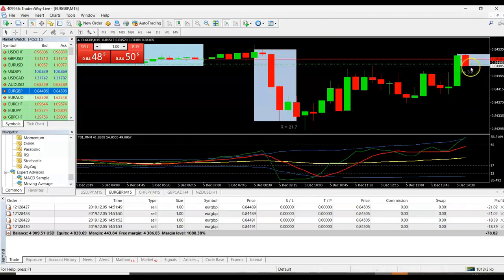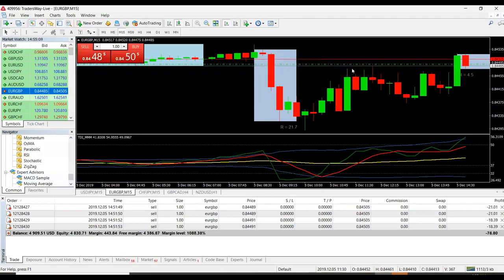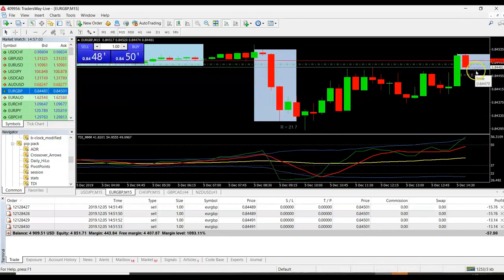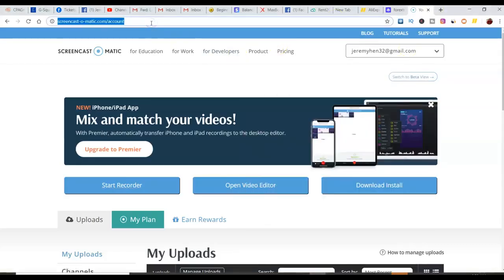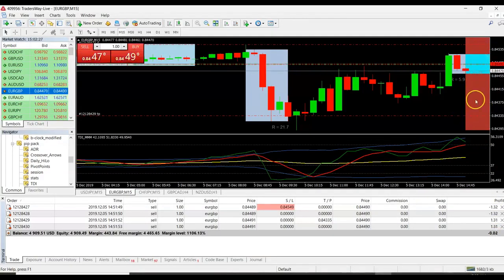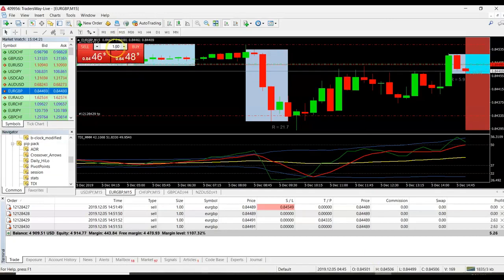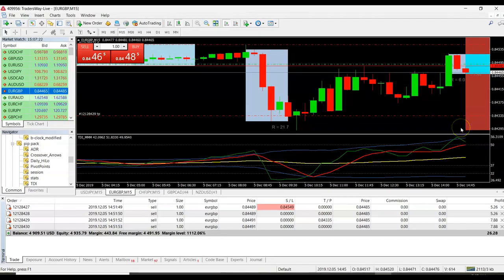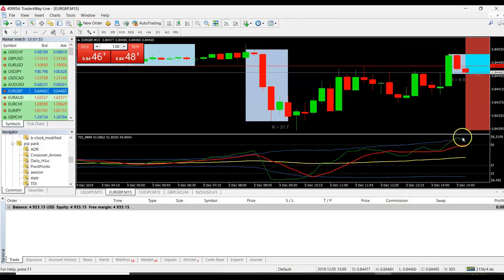Forex Trading 2020 | How To Make $20+ Per Hour | Forex Trader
Make money Ideas and educational videos which taught thousands of people
how to succeed in life. Have helped people make more money, get in better shape, and be able to create a better lifestyle for themselves.

inspire other people!